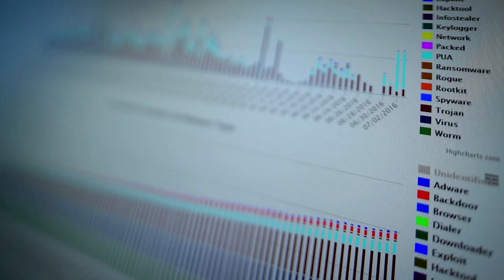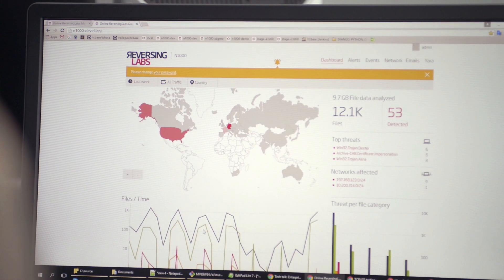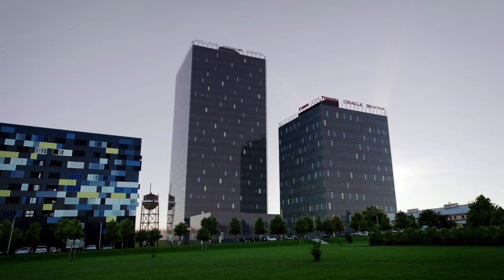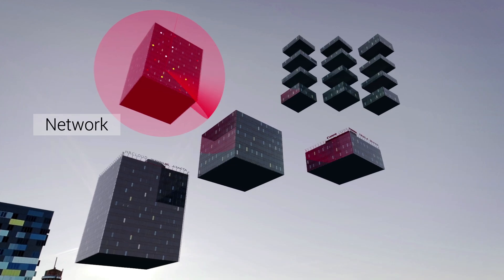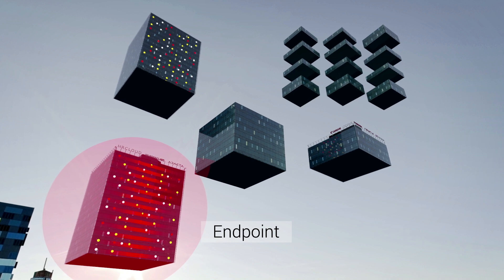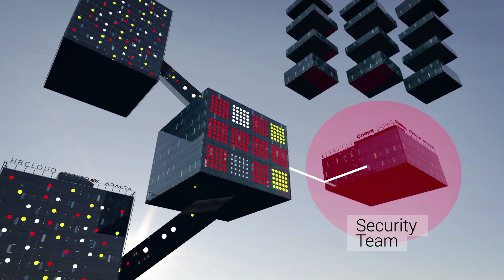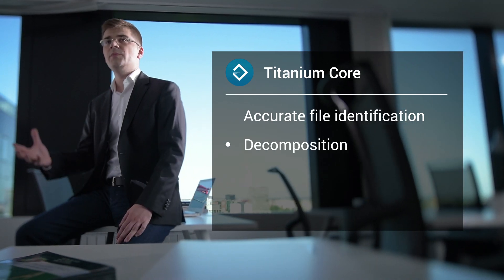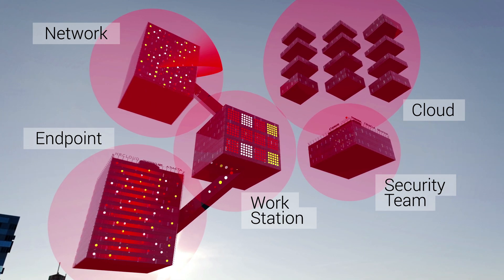ReversingLabs Continuous Incident Response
Can you trust your 3rd party software? We can help you.
Fill out this form ← and we'll schedule a discovery call.

In ReversingLabs newly-released, next-generation website, Chief Software Architect and Co-Founder Tomislav Pericin describes the company's compelling vision driving their new way of addressing and closing the problem of advanced malware detection gaps. ReversingLabs solutions focus on solving this problem using a combination of Continuous Incident Response and Custom Rule Enforcement.